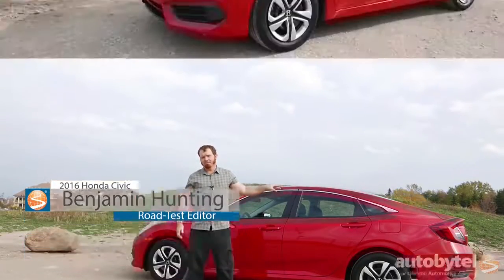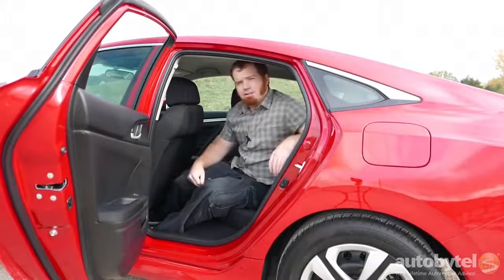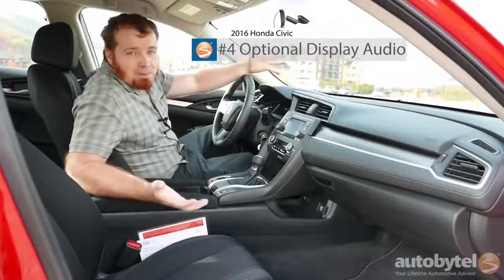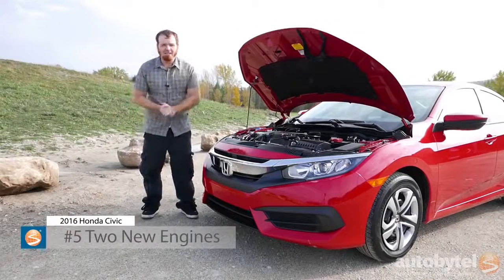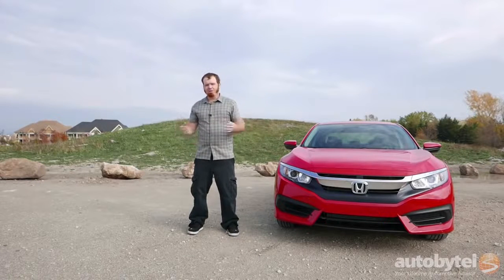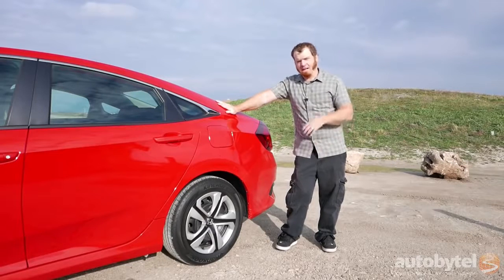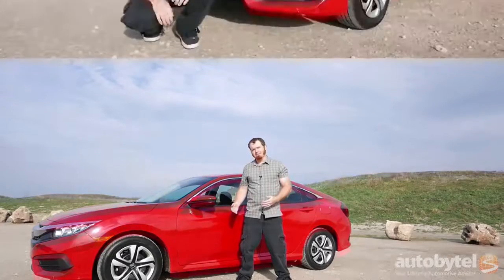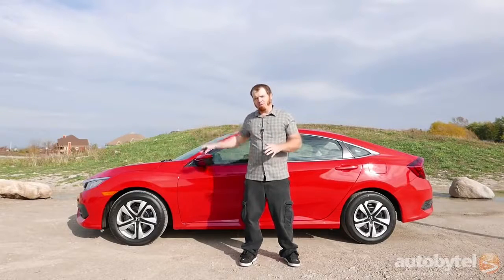Top 10 Reason You Must Buy New Honda Civic 1.5L Turbo Engine 2016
Top 10 Reason You Must Buy New Honda Civic 1.5L Turbo 2016

1 # Eya - Catching Looks
2 # Bigger Interior
3 # Noise, Vibration & Harshness
4 # Optional Display Audio
5 # Two New Engines
6 # very Fuel Efficient
7 # Upscale Features
8 # Decent Hendling
9 # Si & Type R Coming
10# Affrodable Pricing